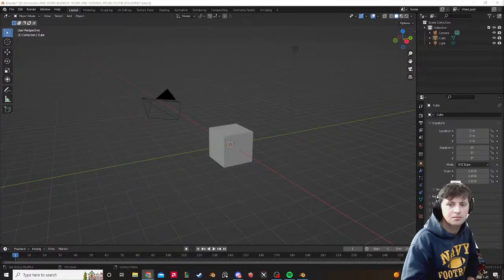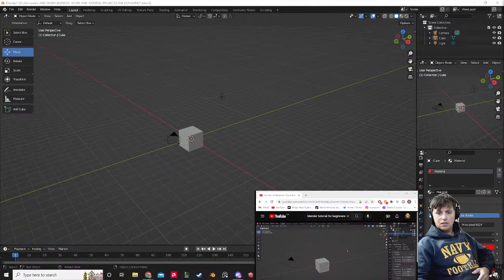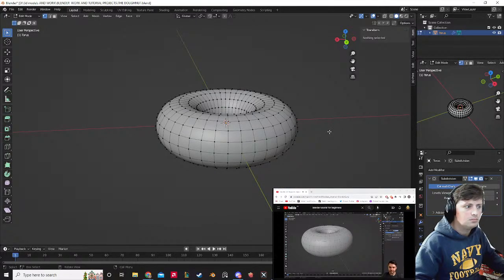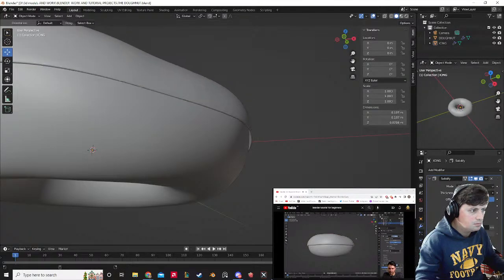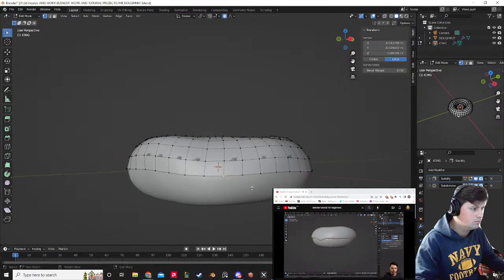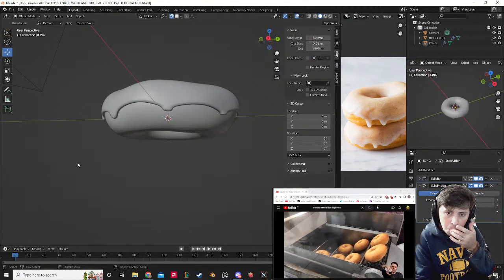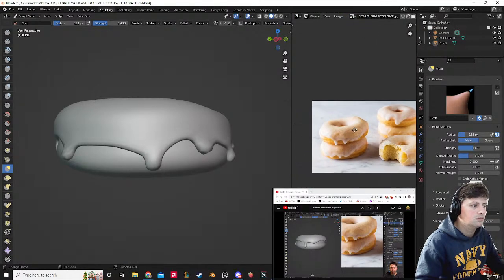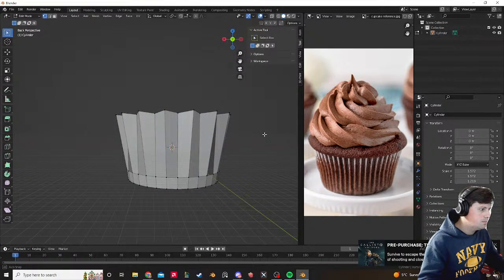JOURNEY TO 3D TUTORIAL FOLLOW ALONG: PART 1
Follow along with me on my personal Journey to learning 3D art as I work through tutorials, lessons, and my own attempts to manifest creativity.

Today we're starting with the Blender right of passage: the donut.